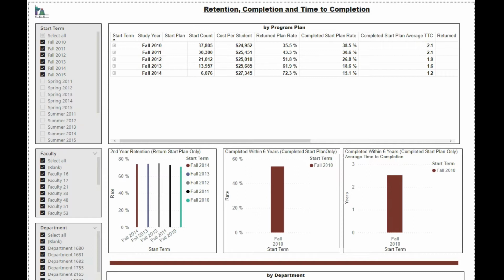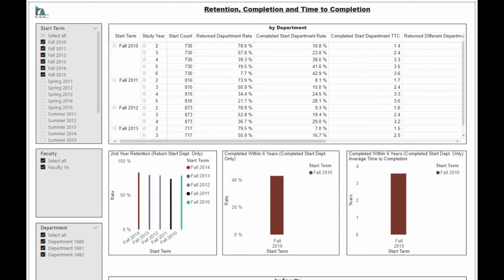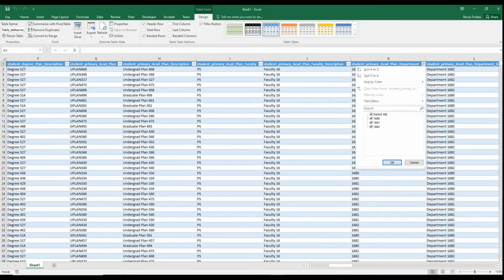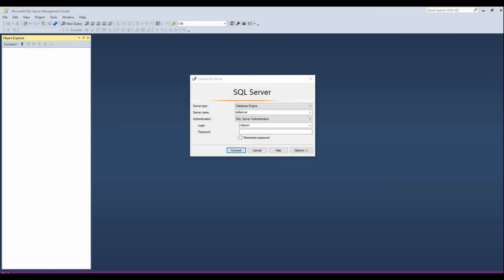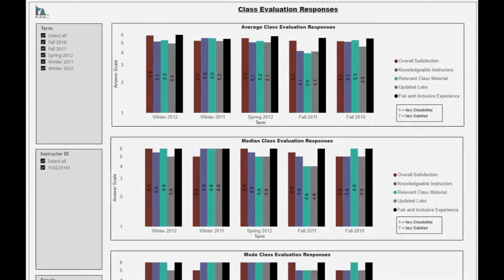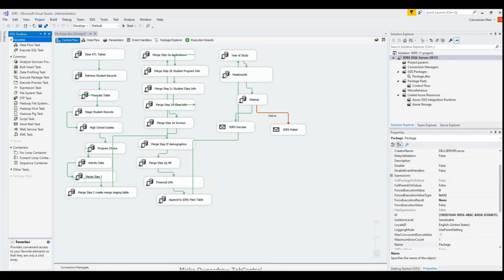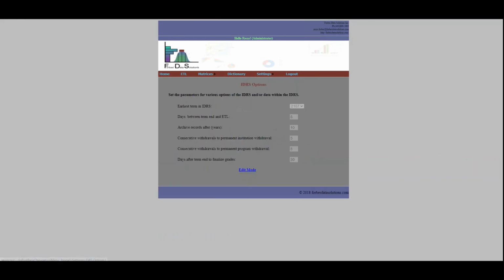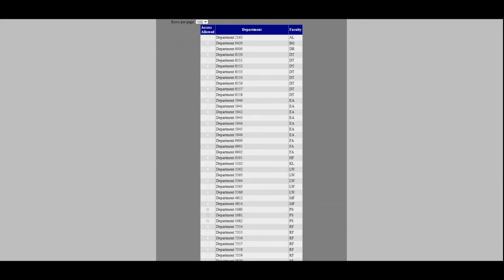Integrated Data Reporting System (IDRS)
Overview of a project that combines data from differing sources for reporting.